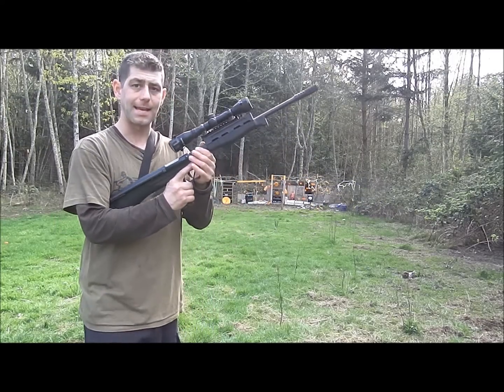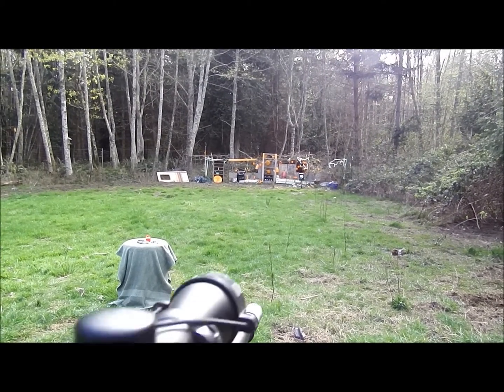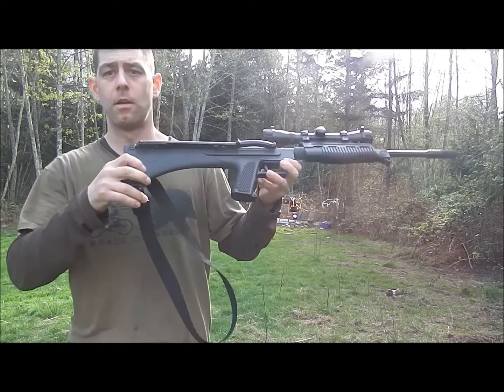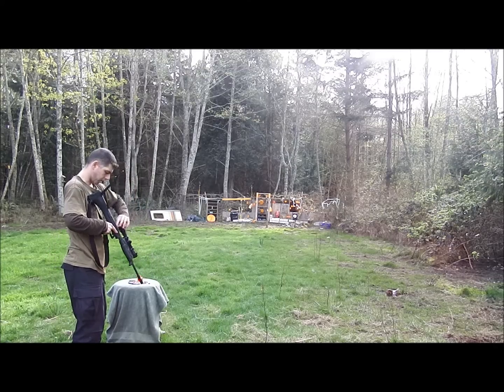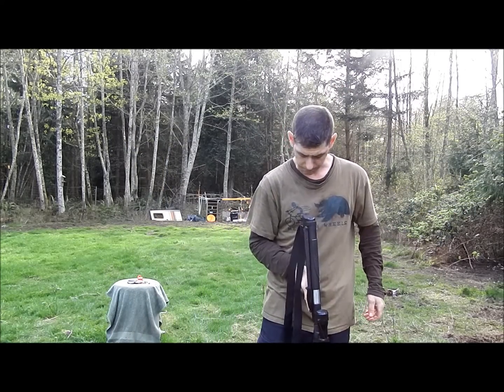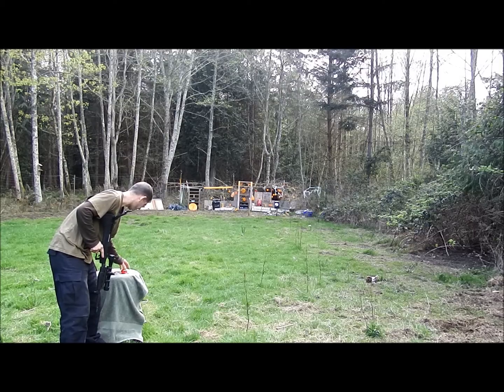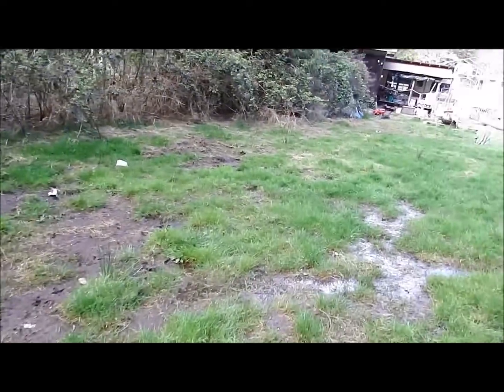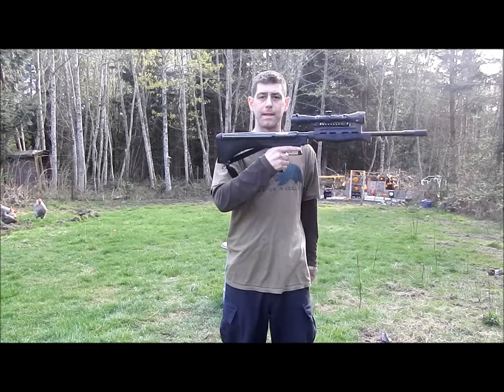RUEBEL QB 57 BP VTR Air rifle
bullpup air rifle/ 560 fps supposedly. Ruebel QB-57 chinese knock off.
i modded it and re enforced it. this is a good rat/starling/squirrel gun. my varmint tactical rifle. (VTR) .117 cal darts bb pellet. shooting review and accuracy. i put in a better bolt for mounting, sling, sling mount, scope rail and scope.

 (WARNING! this air rifle does not have a safety.)

music has been removed.